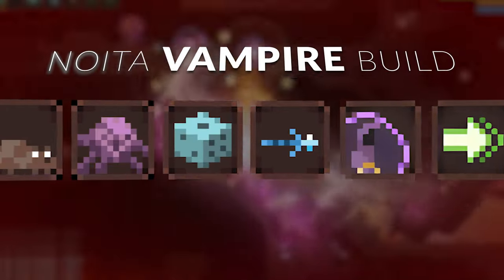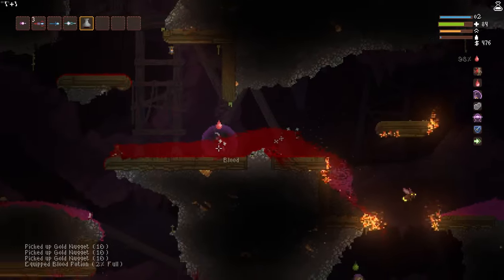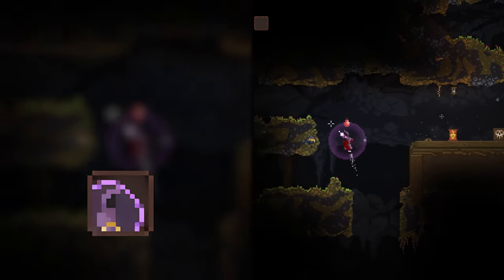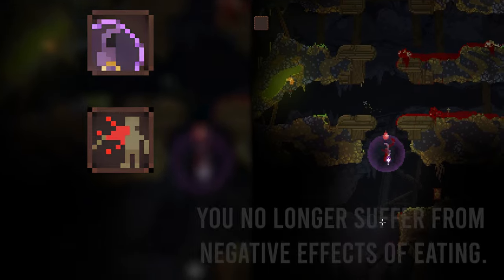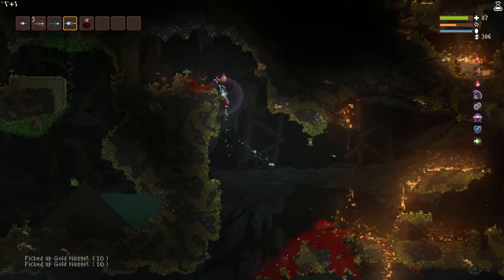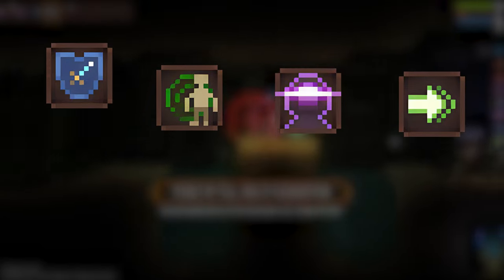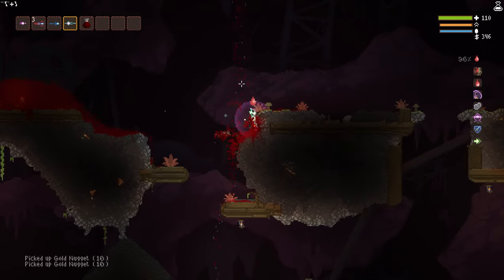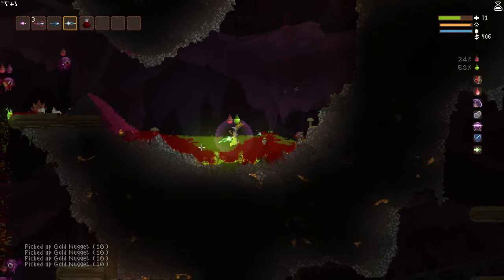This Vampire Build Has HUGE Potential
Welcome back to another video!! This vampire build in noita can be really really fun, it essentially turns your character into a vampire! Using the blood of your enemies to keep your run strong and alive🎮🎉